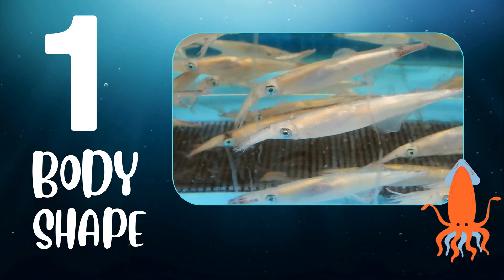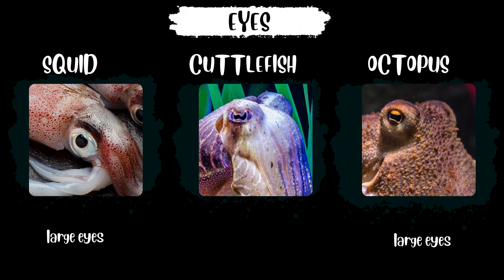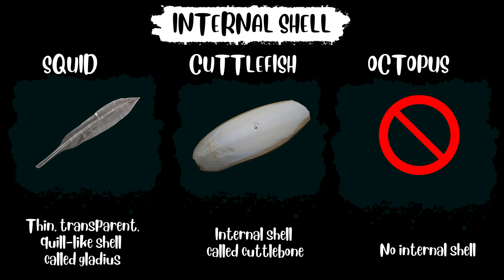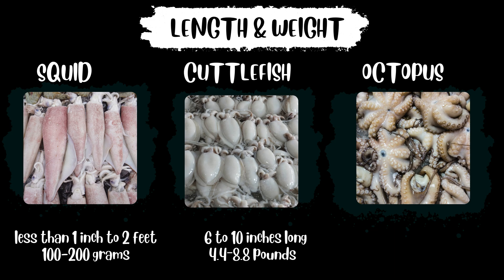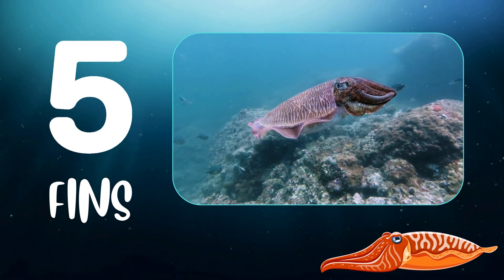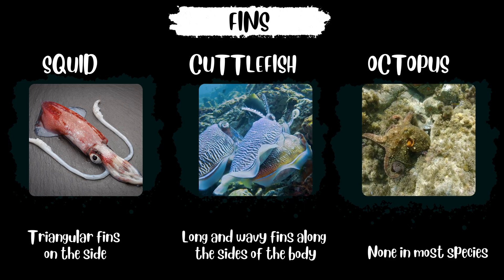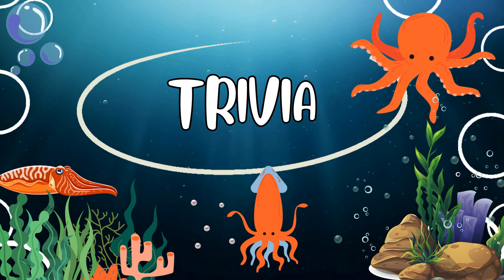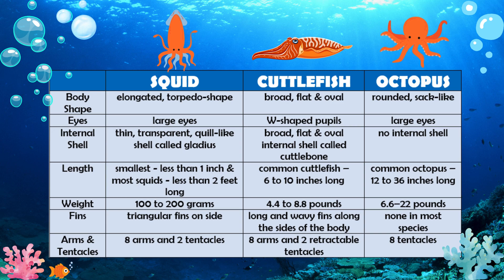What are the differences in Squid, Cuttlefish and Octopus? | Discover Sea Animals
Hi kids in this educational video, let's find out the differences of sea animals that look incredibly similar and are often confused with one another. Let's identify how to tell them apart?

Squid vs Cuttlefish vs Octopus

Have fun and enjoy watching!